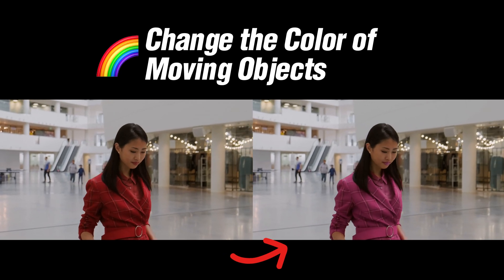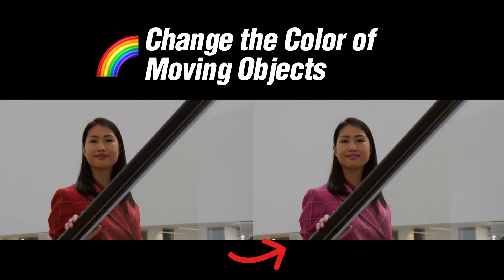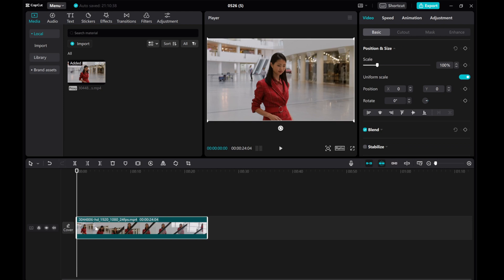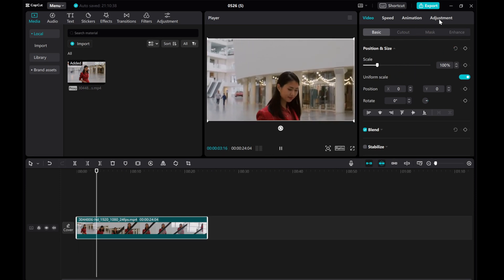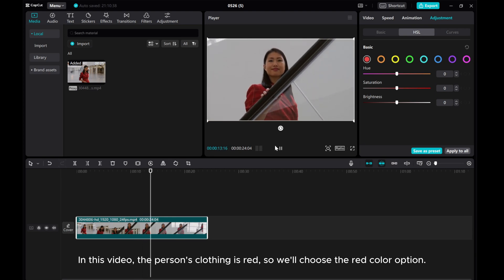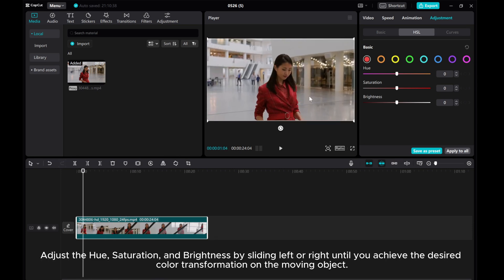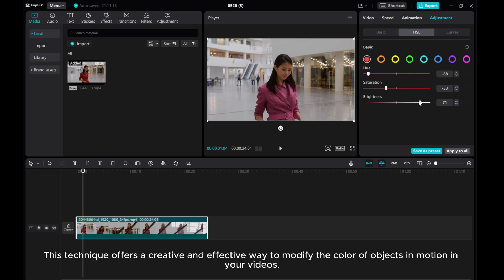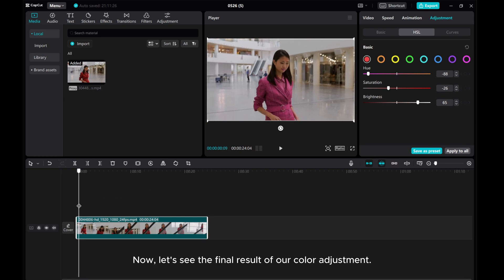How to Change the Color of Moving Objects in Videos Using CapCut PC | Step-by-Step Tutorial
Master the art of changing the color of moving objects in your videos with this detailed step-by-step tutorial using CapCut PC!